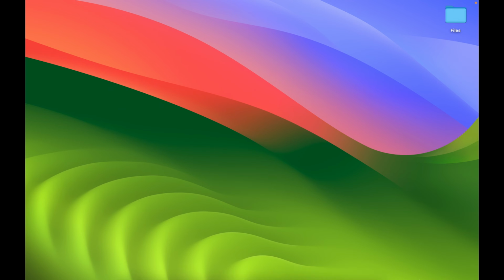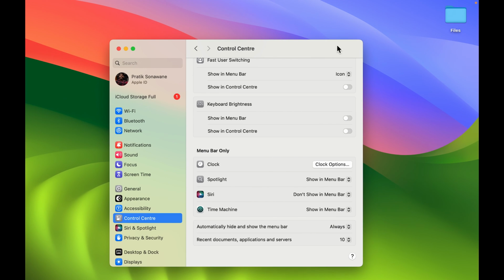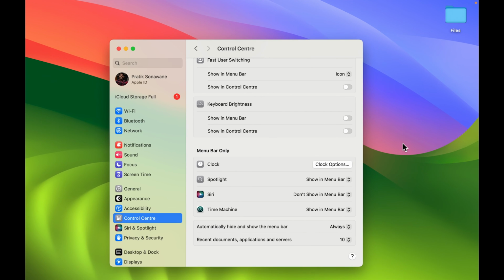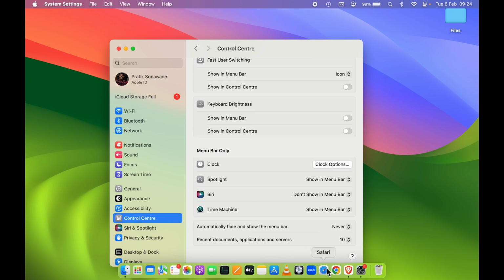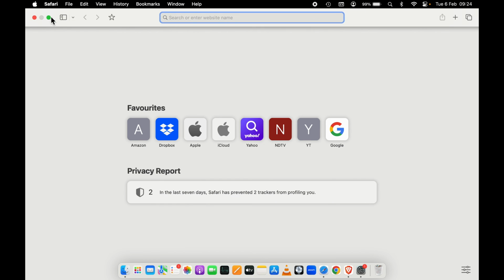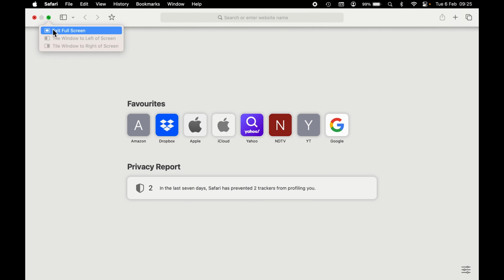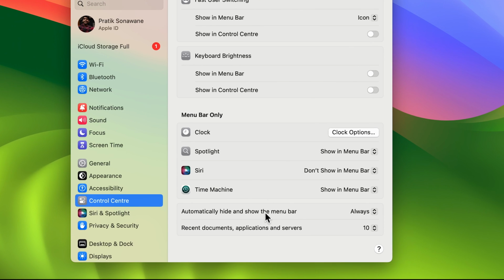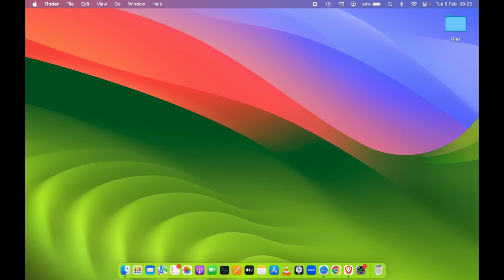MacBook Menu Bar Not Showing? Here is How to Fix It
The menu bar not showing in full-screen apps is a common complaint from Mac users. You can fix it, rather fix the position of the menu bar to the top of your screen. All options to do that are available in the settings, let me help you understand those and fix the position of your top menu bar on a MacBook Air, Pro, or other devices.